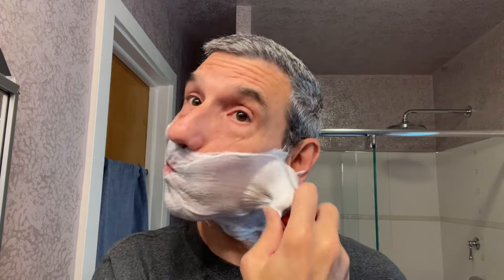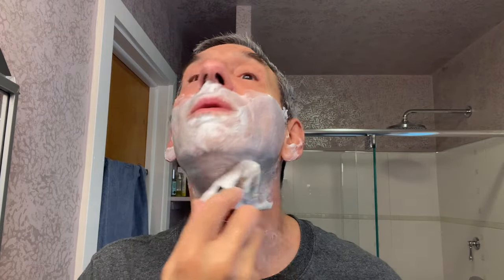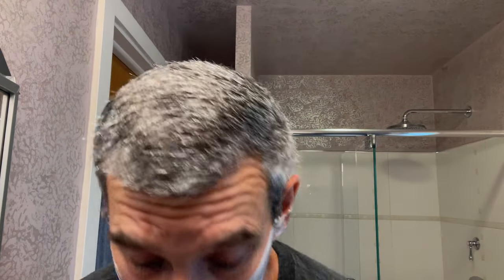Fine Accoutrements "DE5" safety razor review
A review of the Fine Accoutrements "DE5" safety razor.
Rest of the kit:
Zingari Man "The Gent" shave soap and aftershave
Yaqi "Moka" synthetic brush